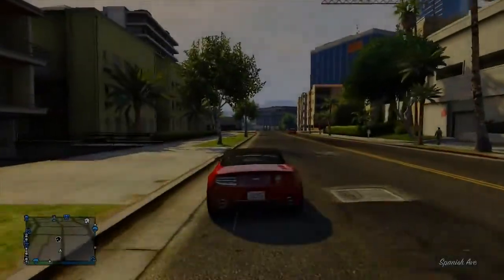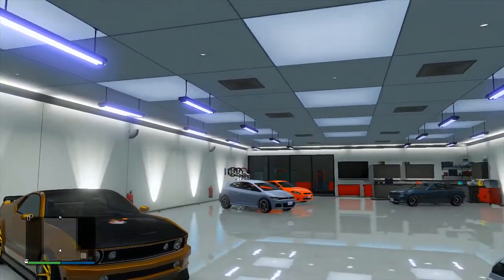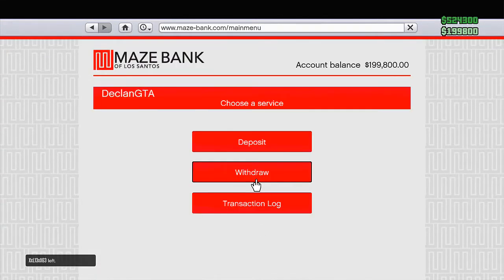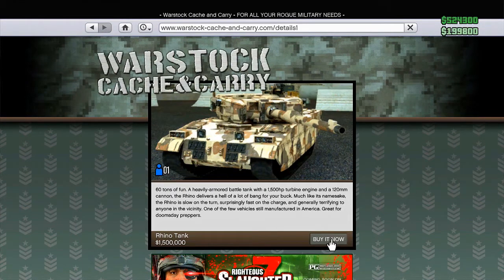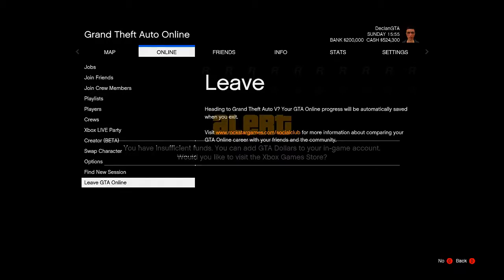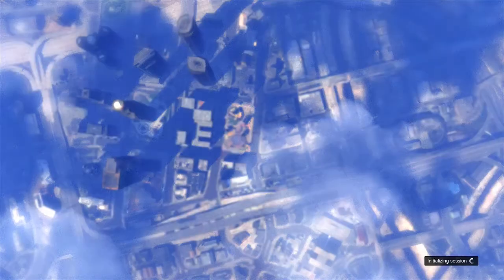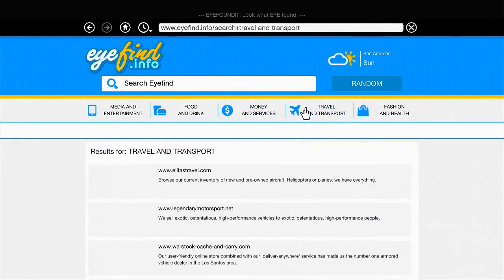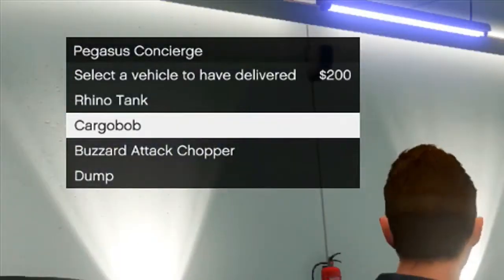GTA 5 Glitches Get The Cargobob As Personal Vehicle From Pegasus on GTA 5 Online GTA 5 Glitches